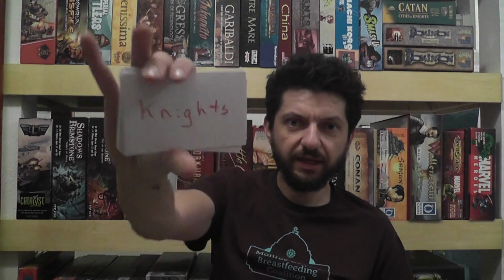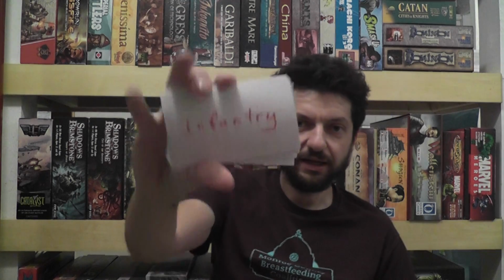Battle of Agincourt Game (JuniorGeneral) Assembling, Teaching, Playing Ideas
Some pictures of the session with my students are on the BGG page for the game.